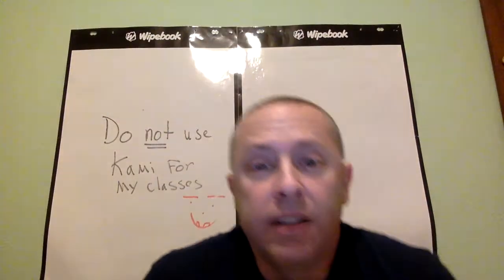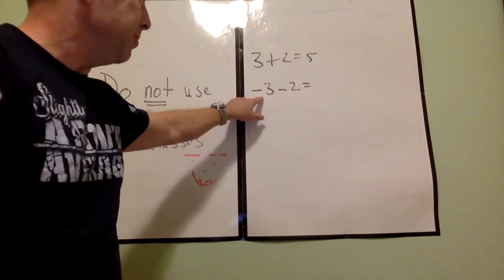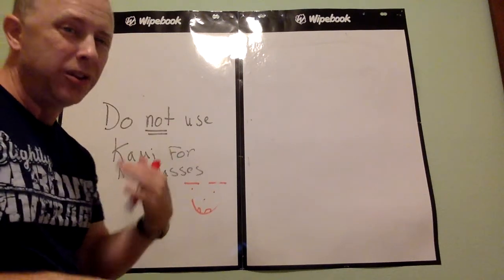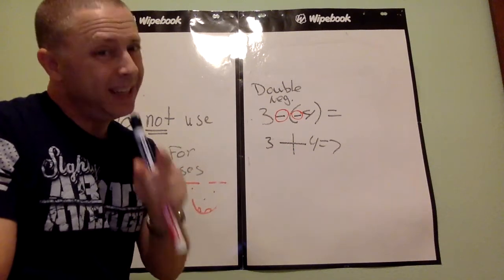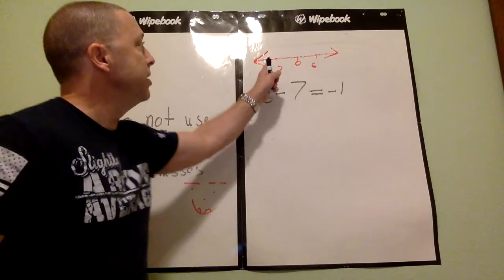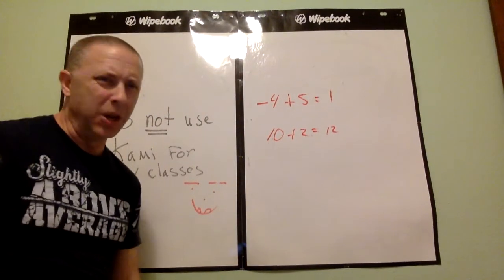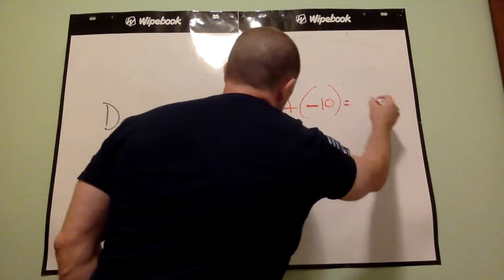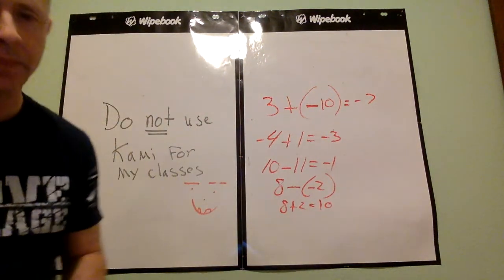Adding/Subtracting Integers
Just a few examples to extend the lesson from class:)